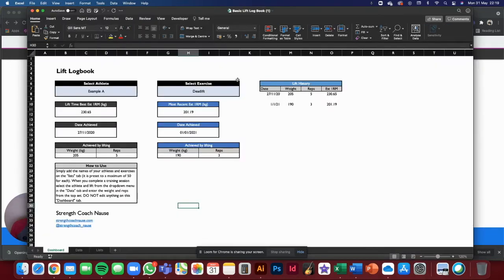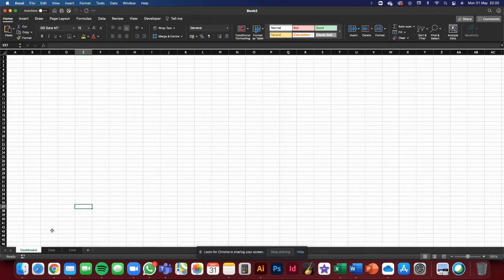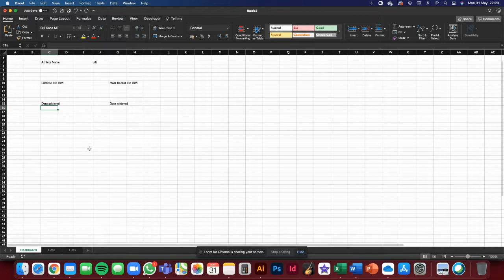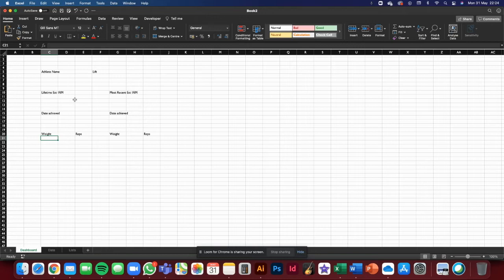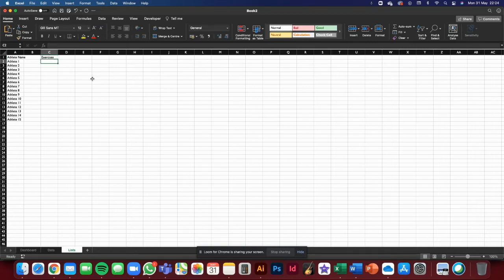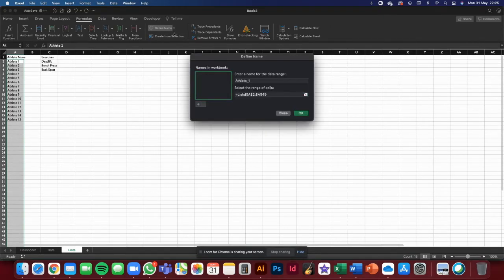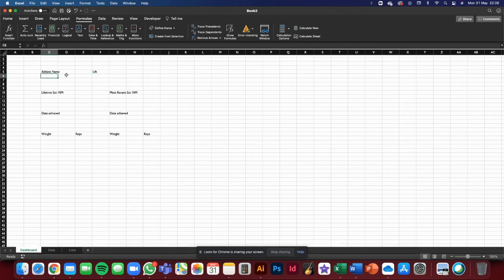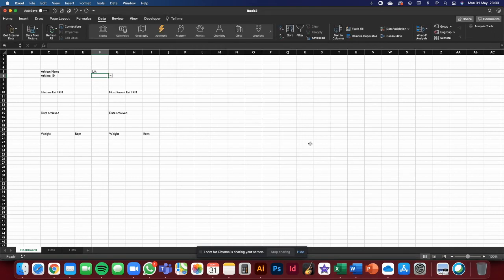Excel Tutorial - Create Named Ranges and Drop Down Menus - Lift Log Book